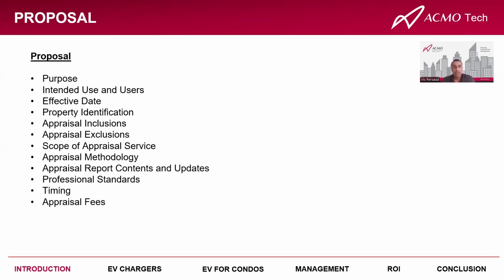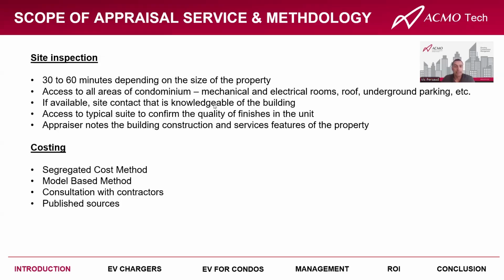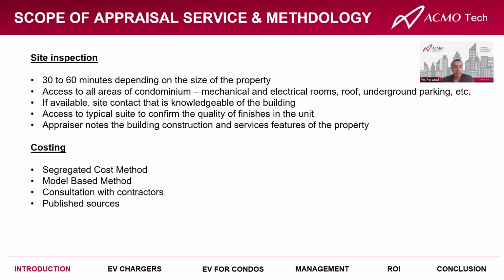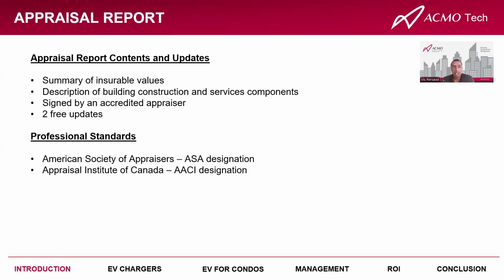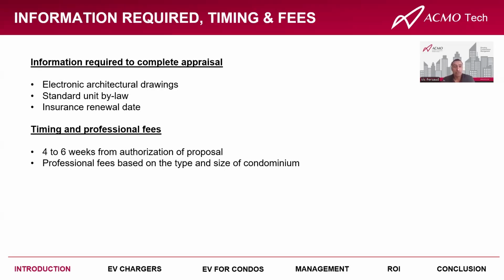ACMO TECH | Insurance Appraisal Process — Suncorp Valuations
Welcome to ACMO TECH – your go-to resource for concise, practical condo management solutions.

Insurance Appraisal Process: Overview & Selecting the Right Appraisal Firm

In this presentation, Suncorp Valuations provides an overview of the insurance appraisal process and outlines key considerations when selecting an appraisal firm for your condominium corporation.

This session explains why insurance appraisals are essential for maintaining accurate replacement cost coverage, meeting legislative requirements, and helping corporations make informed insurance decisions.

📌 Contributor: Suncorp Valuations

Key insights include:
• Why condominium corporations require insurance appraisals
• Legislative requirements under the Condominium Act
• The four stages of the insurance appraisal process: proposal, site inspection, costing, and reporting
• What to look for when selecting an appraisal firm
• The importance of qualifications, experience, and Errors & Omissions insurance
• How accurate appraisals can help avoid over- or under-insurance and support smoother claims handling

📌 About ACMO TECH
ACMO TECH is a free public library of short, practical resources built for condominium managers. Each presentation delivers:
✔ Concise Presentations
✔ Quick-Hit Videos
✔ Actionable Checklists
✔ Real-World Solutions